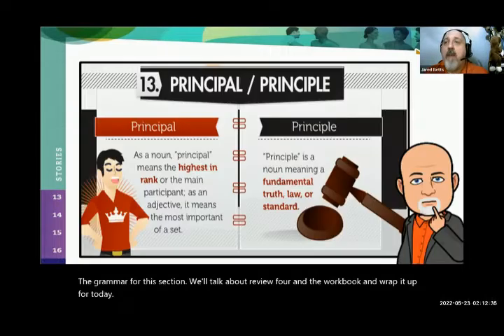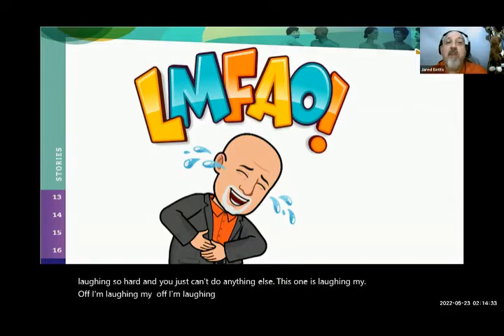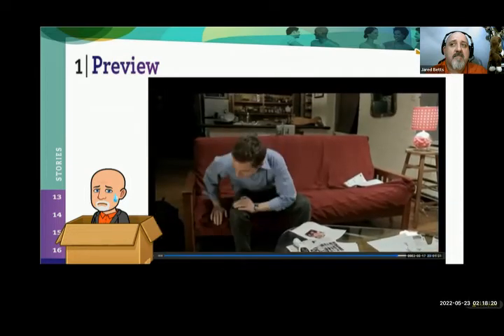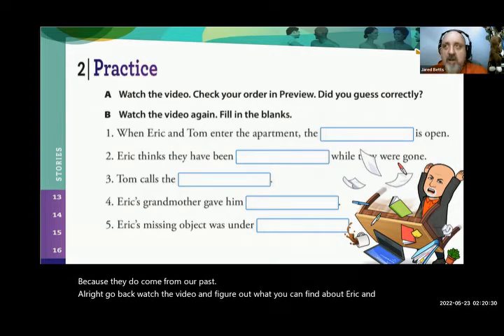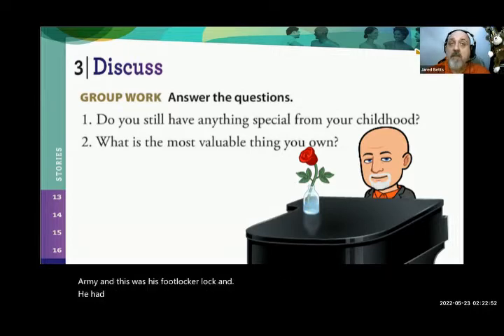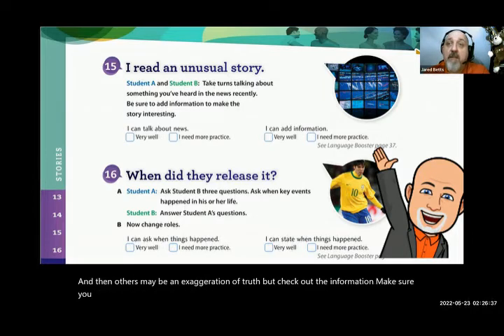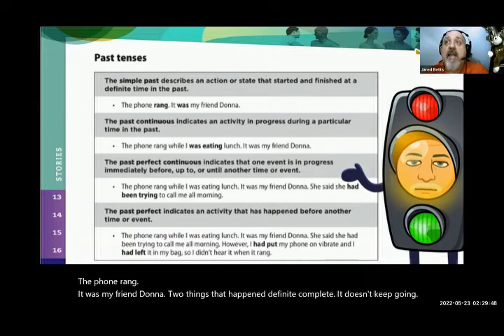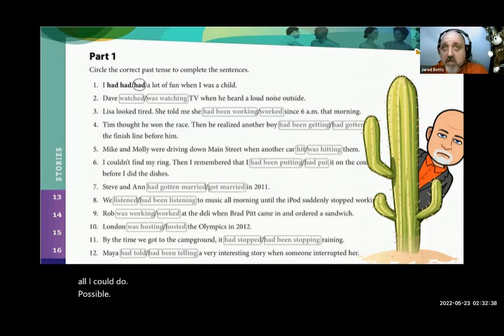Speak Now 03 Review 04